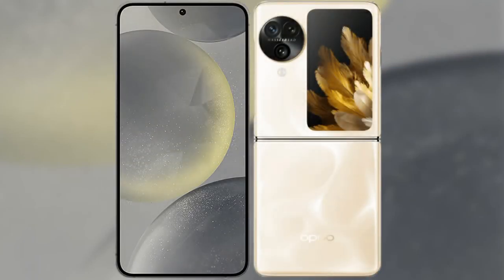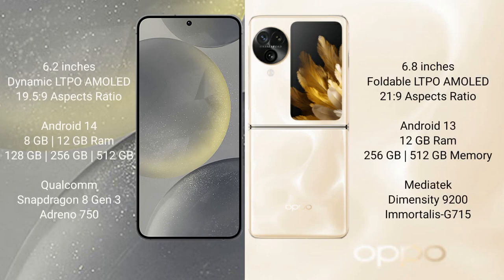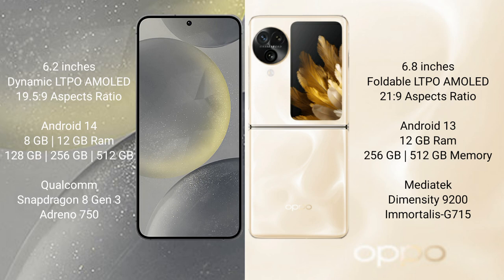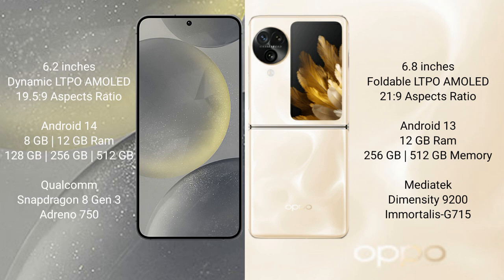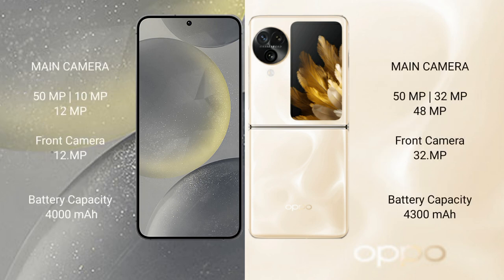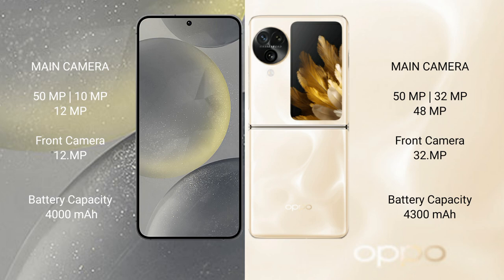Samsung Galaxy S24 vs Oppo Find N3 Flip Review